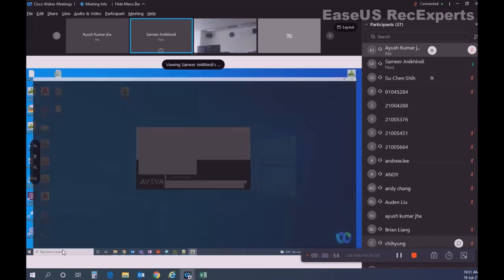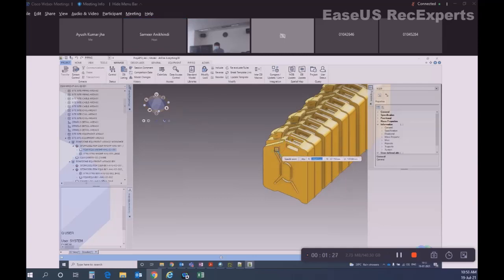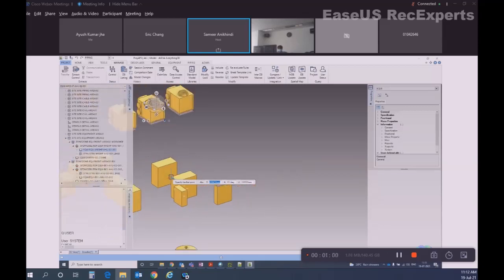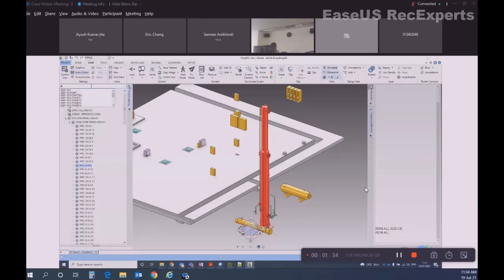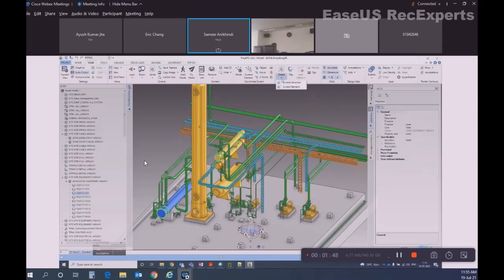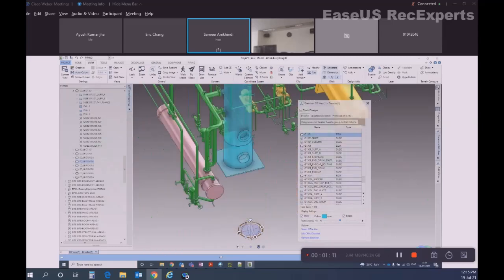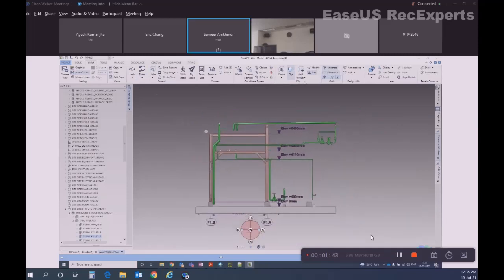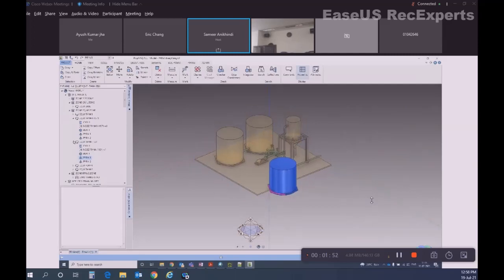E3D tutorial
This video is a tutorial of e3d modeling software. you can learn piping software.